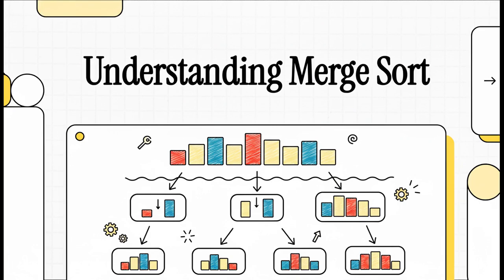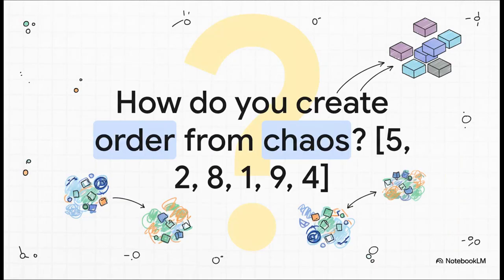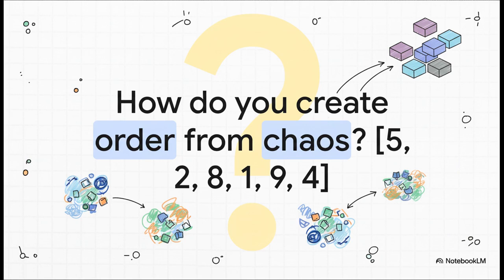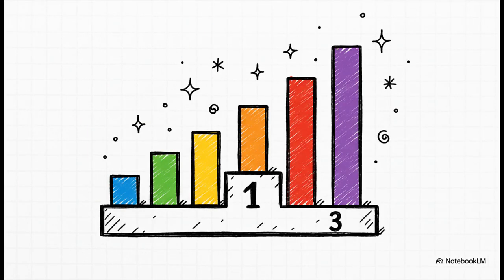Merge Sort Explained Quickly ⚡ Divide & Conquer in Minutes (2026)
Merge Sort is one of the most important sorting algorithms in computer science — and it’s all about divide and conquer.

In this quick, beginner-friendly video, you’ll learn:

How Merge Sort works step by step

Why dividing the array makes sorting faster

Time complexity explained simply (O(n log n))

How Merge Sort compares to Bubble & Quick Sort

Where Merge Sort is used in real systems

Perfect for students, DSA beginners, Python developers, and coding interview prep.